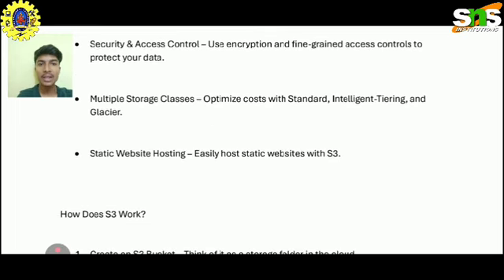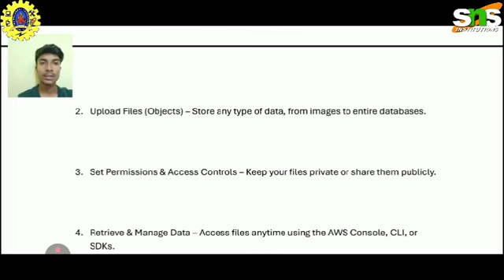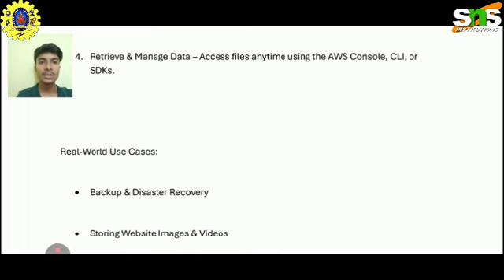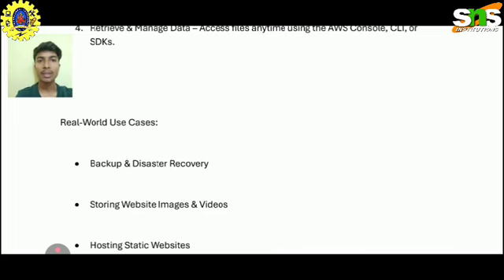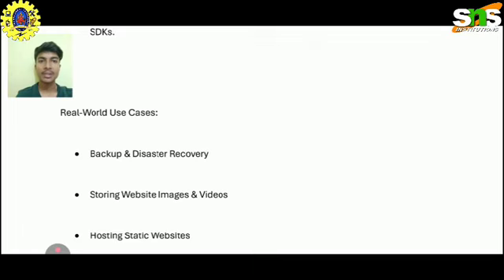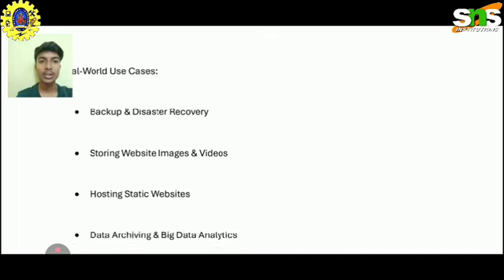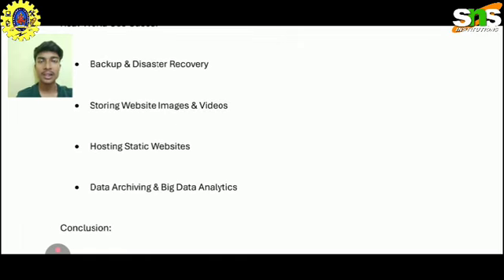Case study video on Amazon web service